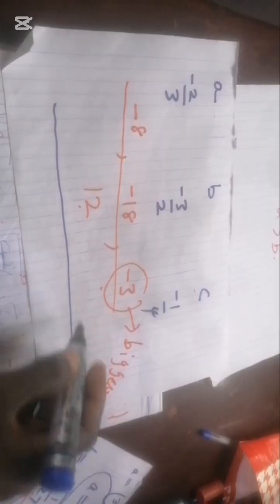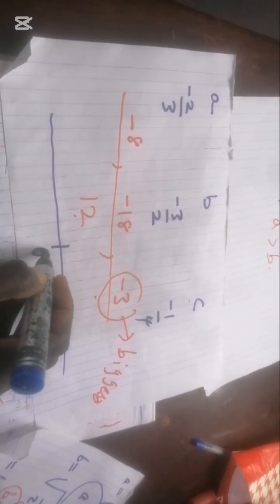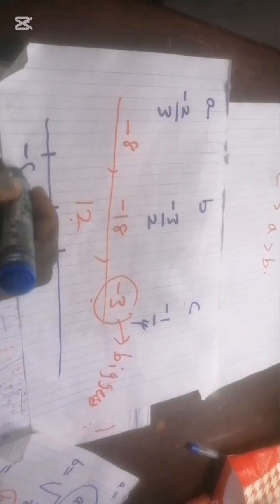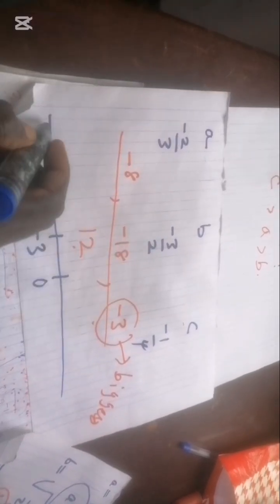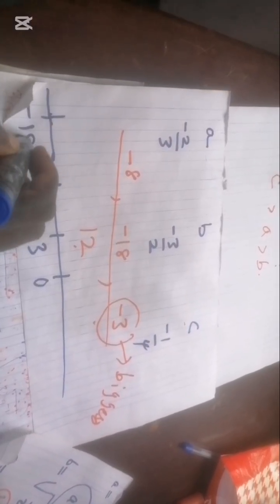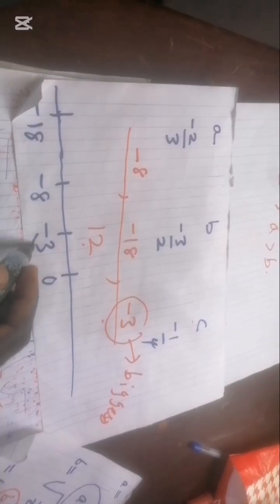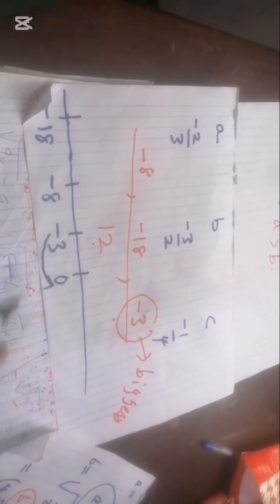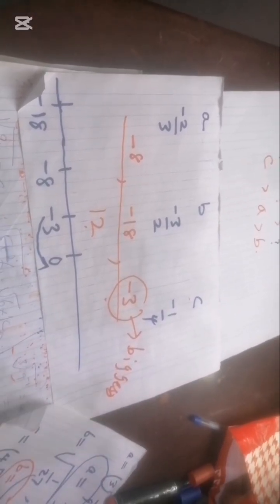Application of the laws of indices, beginners ONLY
This video is for beginners. It is designed to inspire love for mathematics